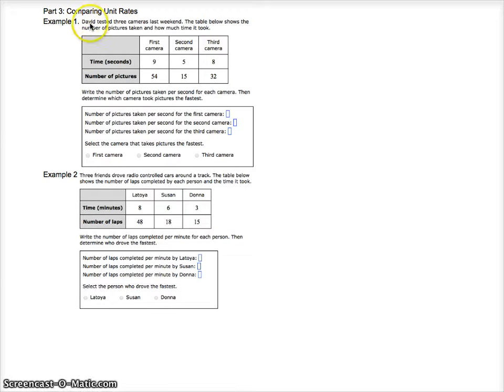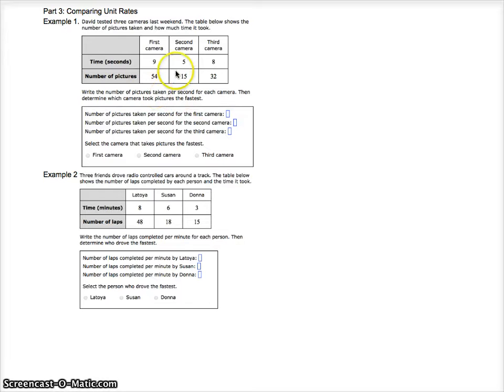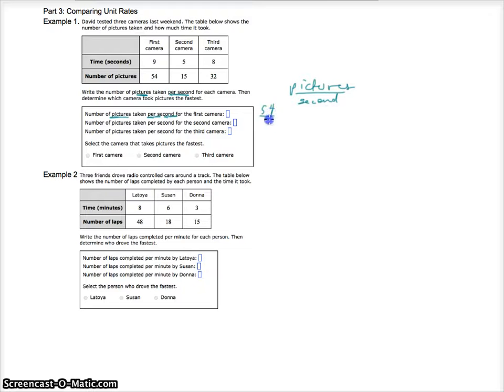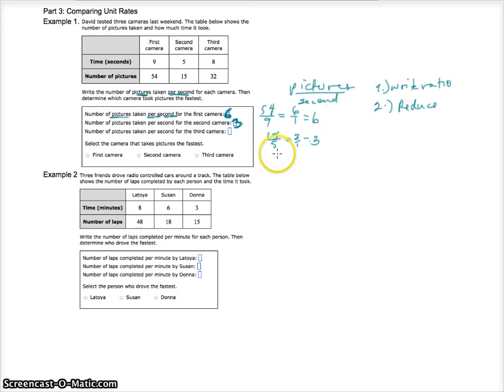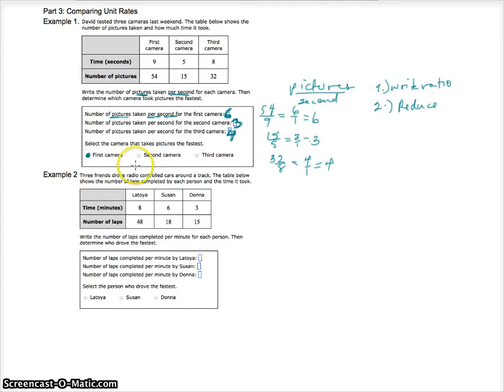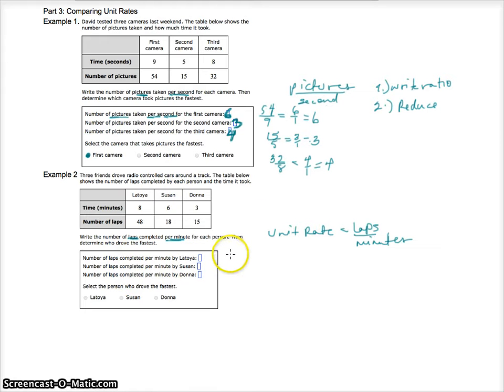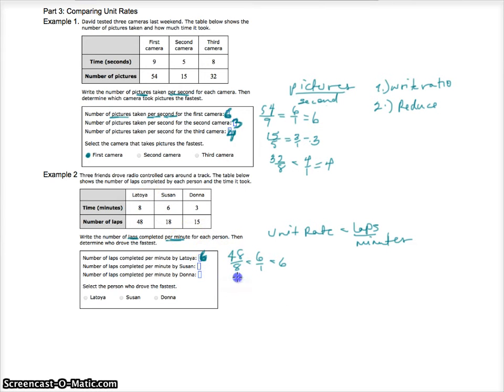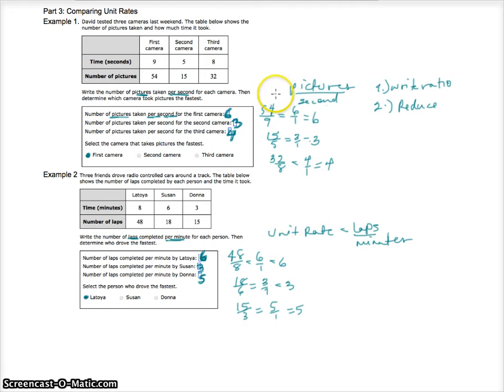Unit Rate Unit Price Part 3 Comparing Unit Rates